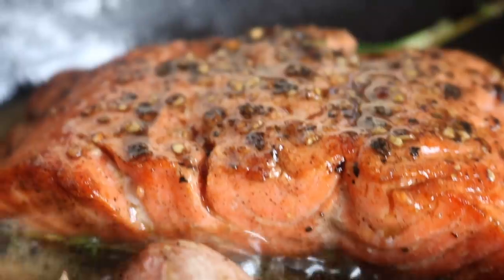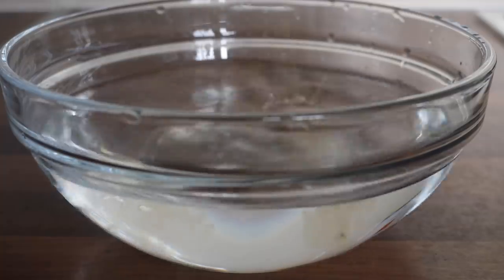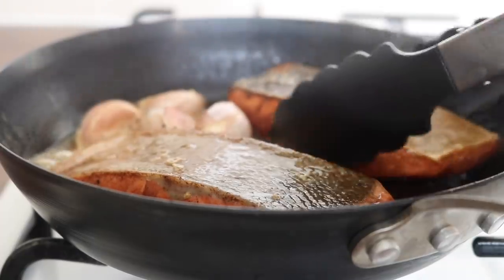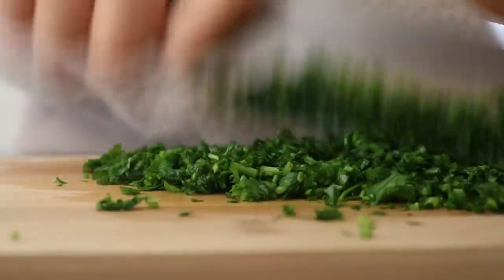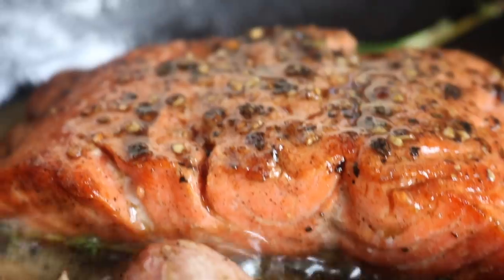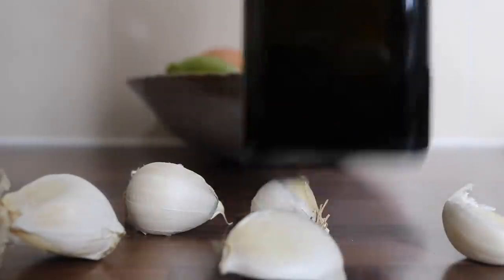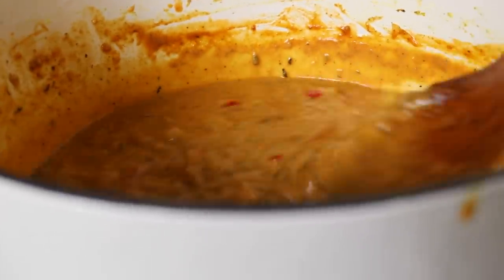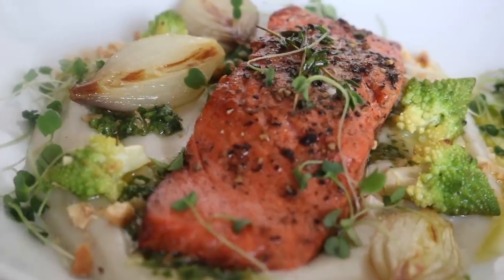BROWN BUTTER SALMON + WINTER COCONUT CURRY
Recipes:

BROWN BUTTER SALMON (serves 2)

Purée
1kg Jerusalem artichokes
Sea salt
Black pepper
Knob butter

Salmon
2 salmon fillets
2 tbsp. butter
Fresh thyme
Fresh rosemary
Sea salt & black pepper
1 juicy lemon
5 garlic cloves

Gremolata
1 juicy lemon (zest & juice)
60g flat leaf parsley
1 garlic
80ml olive oil
Sea salt
30g blanched hazelnuts

1 romanesco
4 shallots

CELERIAC, BUTTERNUT SQUASH & CHICKPEA CURRY (serves 4)

1 celeriac
½ medium butternut squash
1.5 cup cooked chickpeas
2 white onions
5 garlic cloves
2 inch thumb ginger
400ml coconut milk
2 tbsp. tomato paste
1 tbsp. cumin seeds
1 tsp. coriander seeds
½ tsp. fennel seeds
1 tbsp. garam masala
1 tsp . turmeric
1tsp. all spice
1 tbsp. curry powder
Fresh coriander
Coconut oil
1 cup water (add more if necessary)